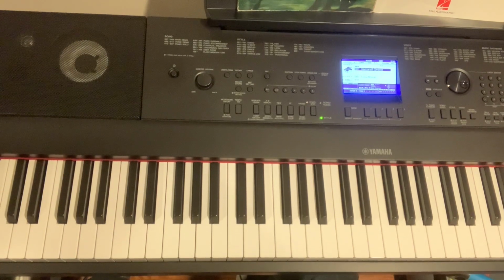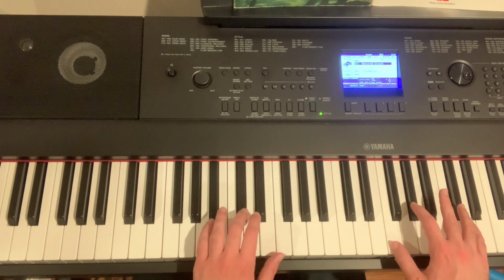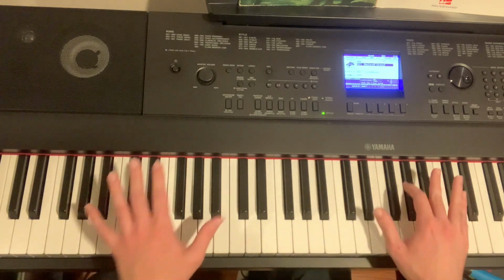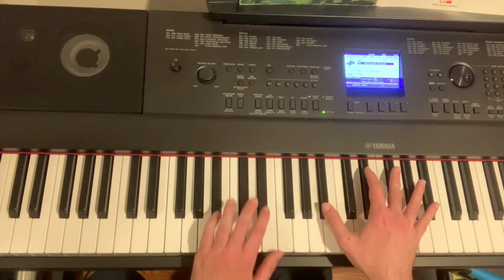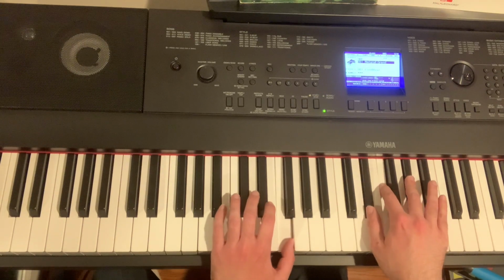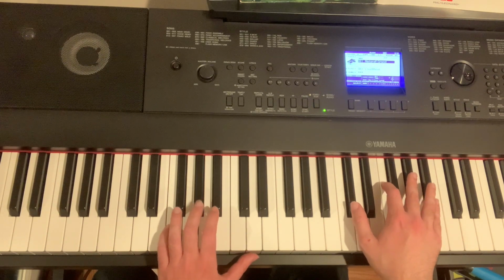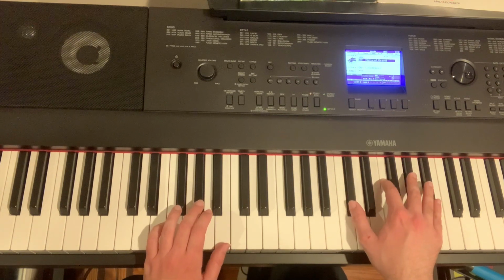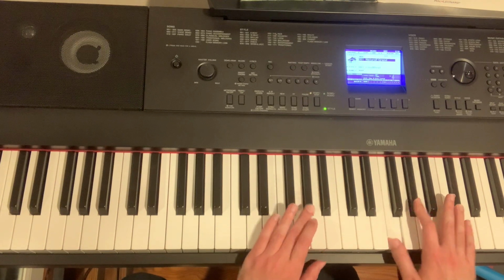Heroes and Villains – Piano Tutorial (The Beach Boys)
Normally I upload my own piano cover of a song before posting a full tutorial on how to play it, but in the spirit of the season I've decided to flip things around and post this tutorial a little early! Enjoy! :)
Timestamps:
Song Structure: 00:15
Gee: 02:09
Verses: 08:45
"A Cappella" Verse: 15:02
Alternate Ways to Play the A Cappella Verse: 19:05
Chorus: 22:02
Cantina Section: 27:22
"My Children Were Raised" Section: 35:07
"I've Been In This Town" Section: 38:13
Bridge to Indians: 40:42
Prelude to Fade: 41:57